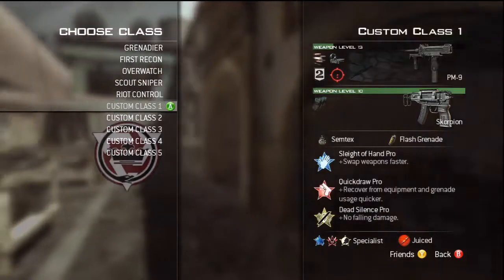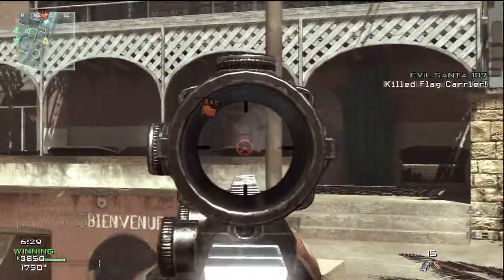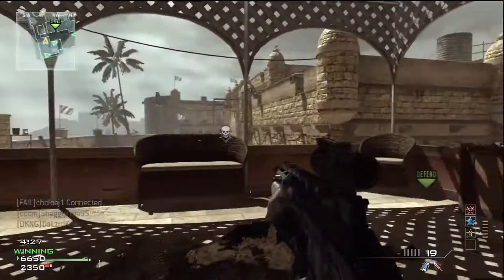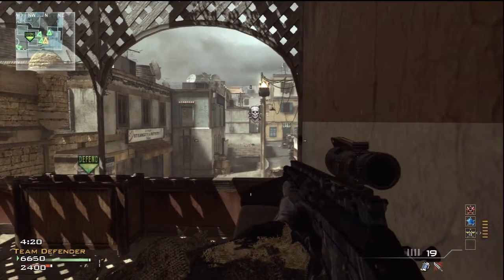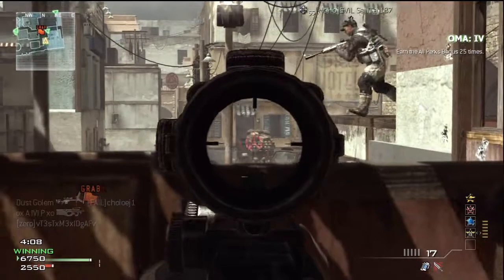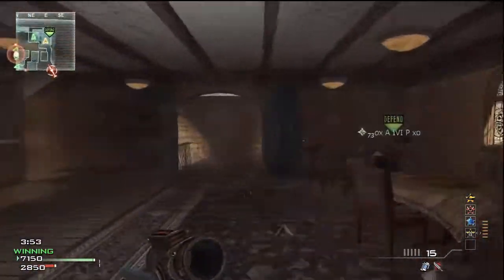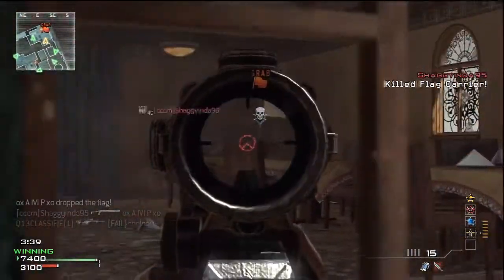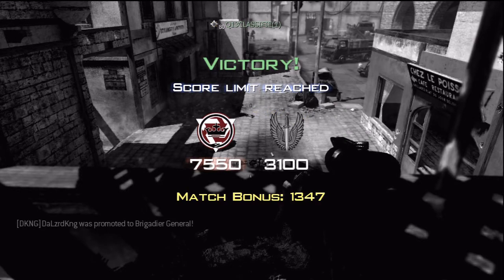MW3 MSR Beasting! ; Team Defender on Seatown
Whats up guys! Dust Golem here; hope you enjoyed the video!